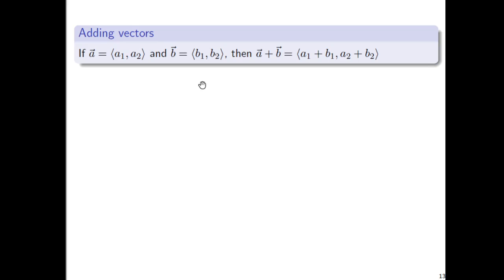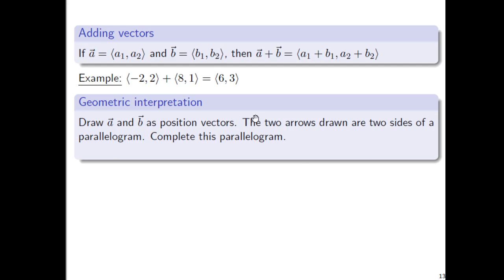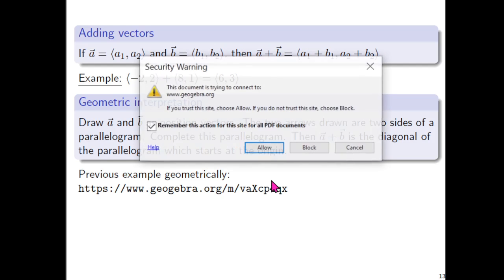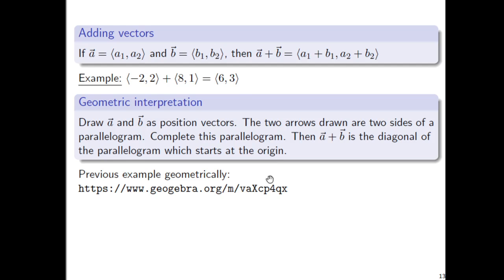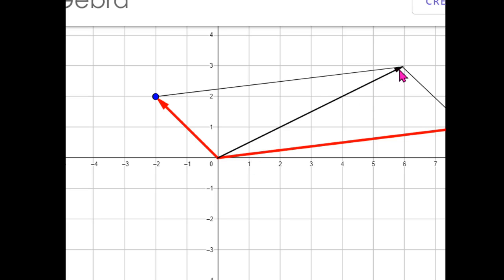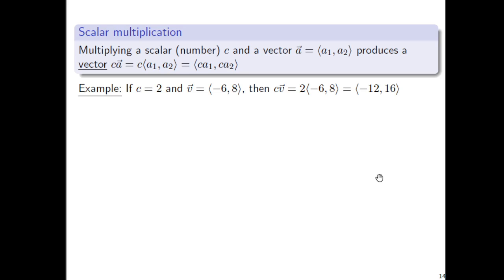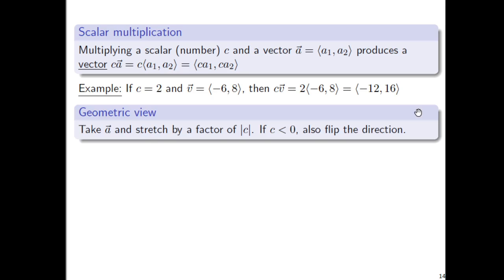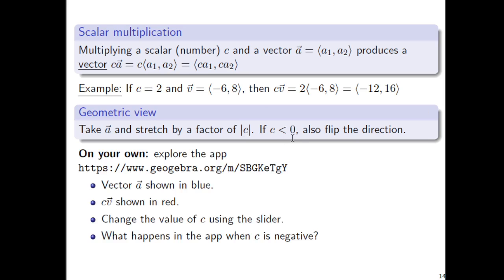310 Day 04 Part 2